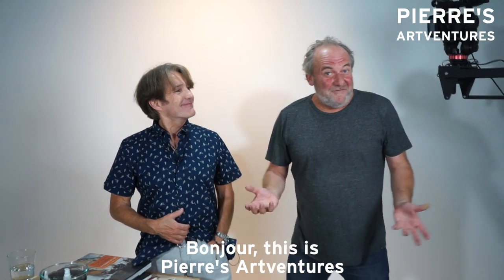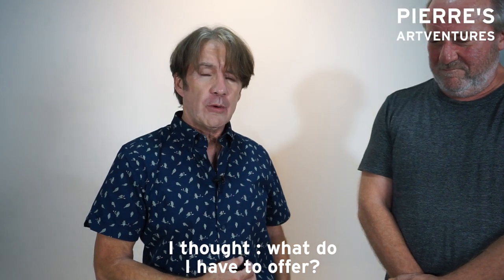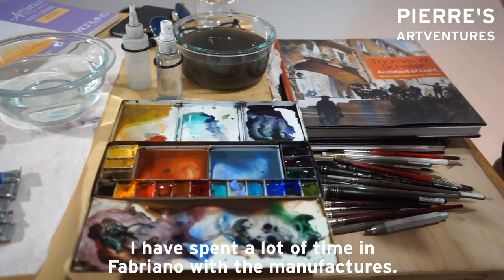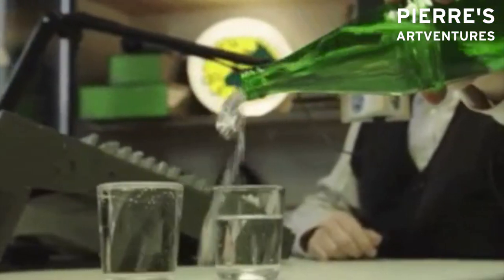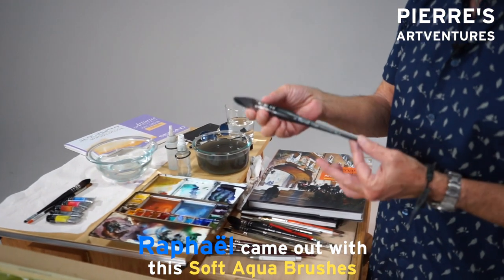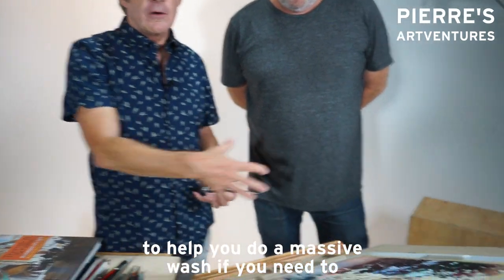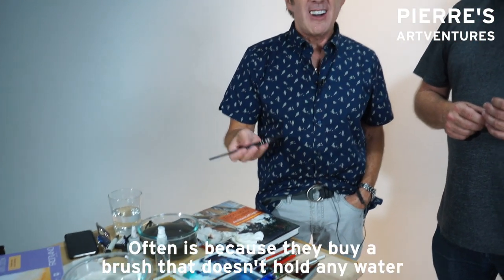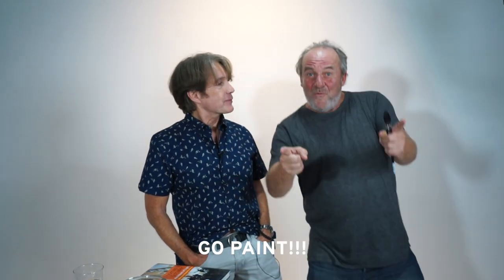Thomas Schaller: "Stop being afraid of water, it is called WATERCOLOR!"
Master watercolorist and "architect of lights", Tom Schaller tells you why he loves teaching all over the world. Plus, he explains why he's using Fabriano paper and the Raphael Brushes for his watercolor experiments. Go paint!!!